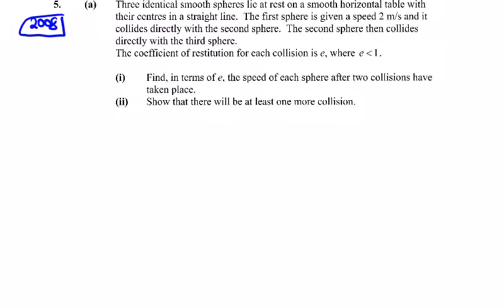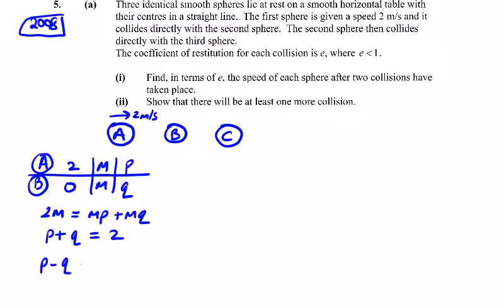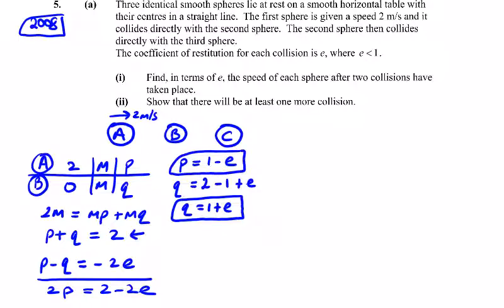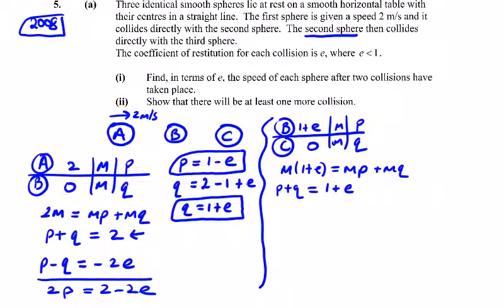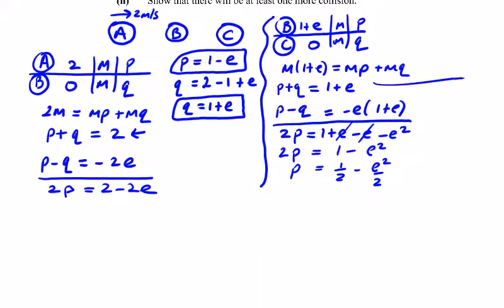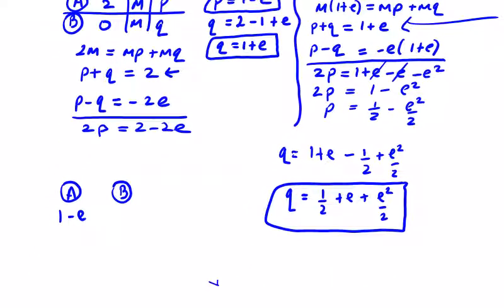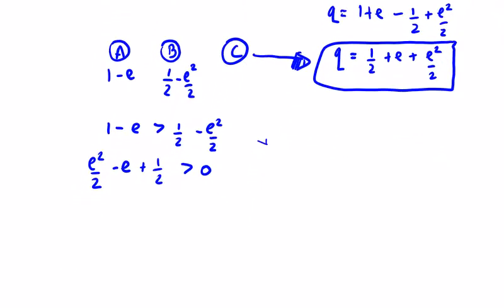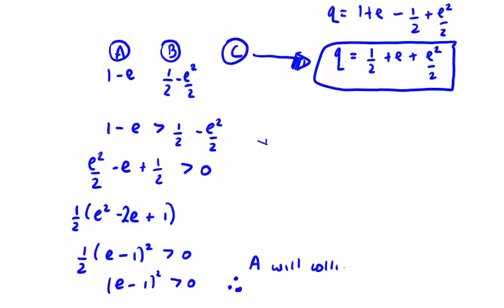2008 Impacts and Collisions Q5a